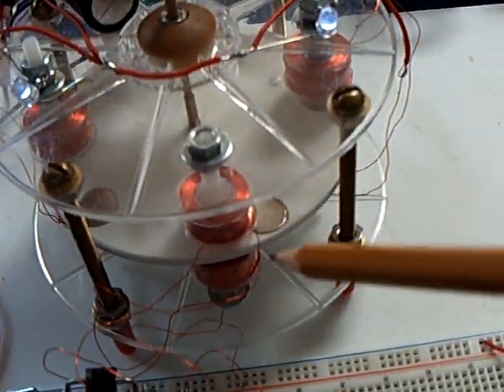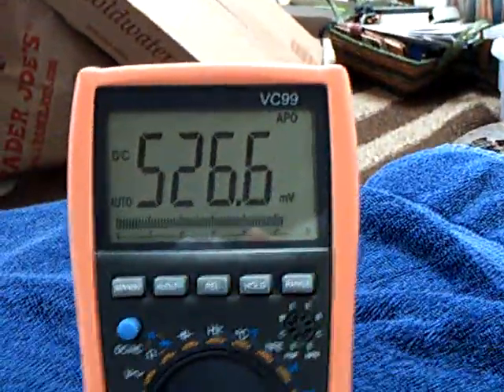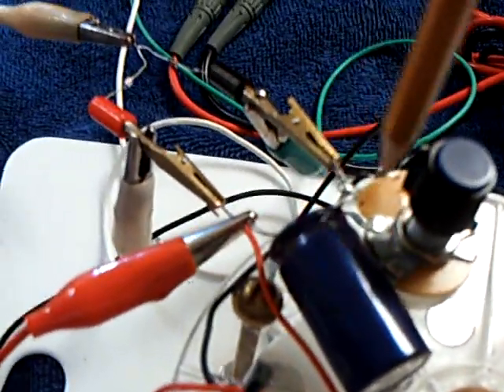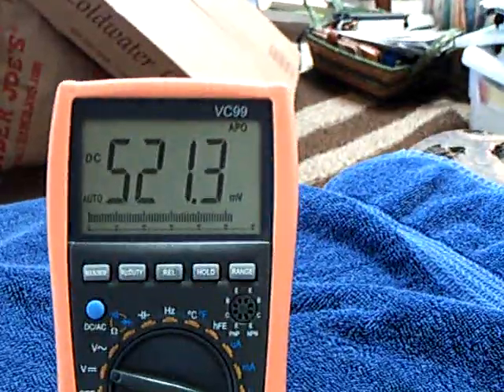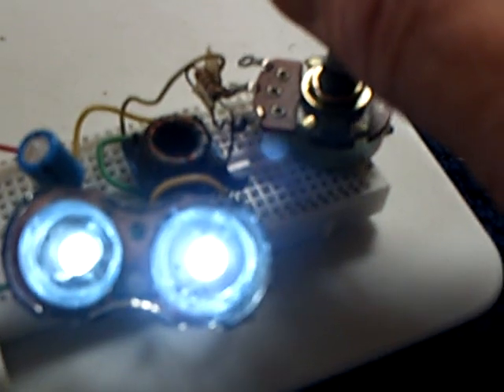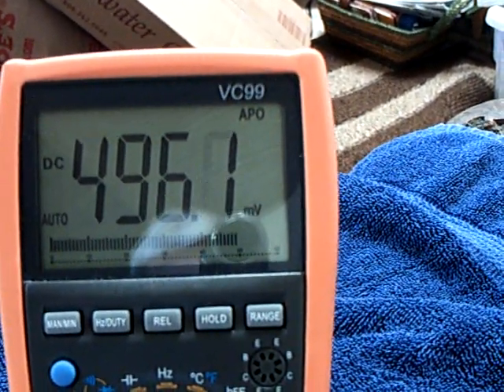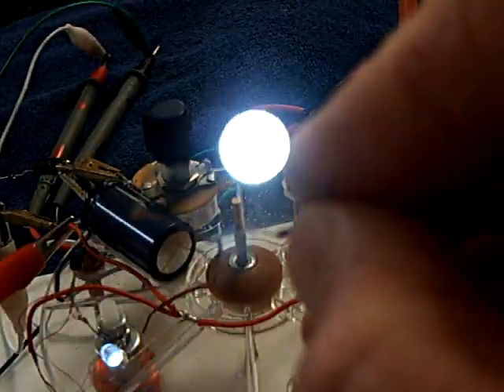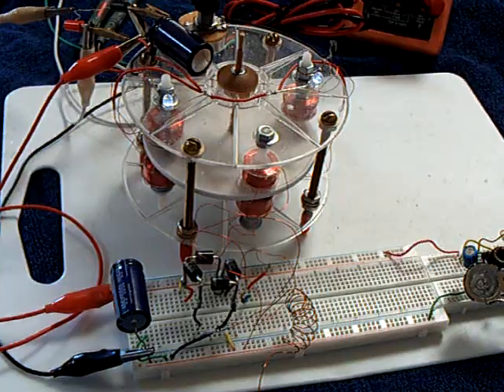Muller Dynamo driven by a SEC 18 exciter.ASF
This is my Muller Dynamo being powered by a "one wire" feed from a SEC 18-X exciter.   The Dr. Stiffler SEC exciter is supplied with energy from a 12v lead acid battery.  My Muller Dynamo is using "Joule Thief" type circuits.  A multimeter is used to show the voltage on a 2.7 volt 22F supercapacitor as the system operates.  The "JT" circuits run with or without the magnet rotor turning. The "excited" field around the whole setup is shown when the SEC exciter is energized.